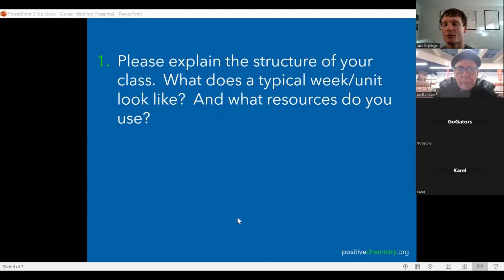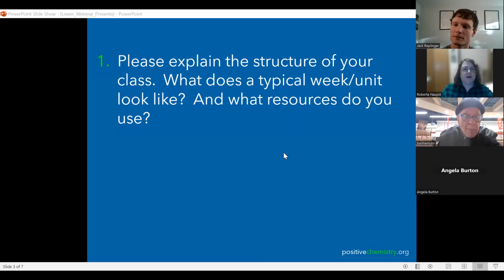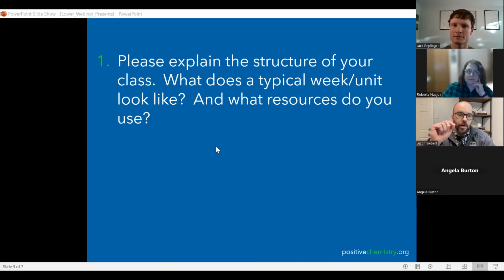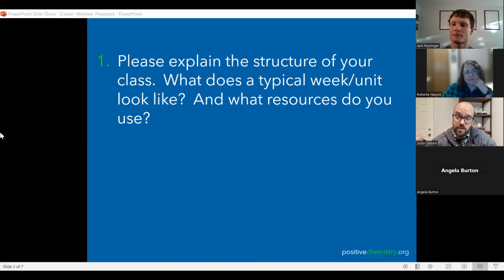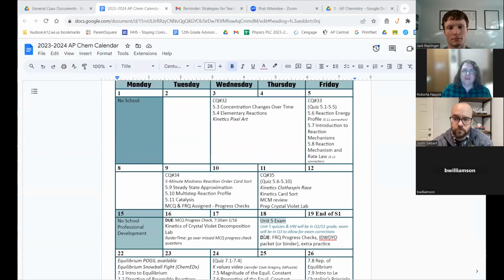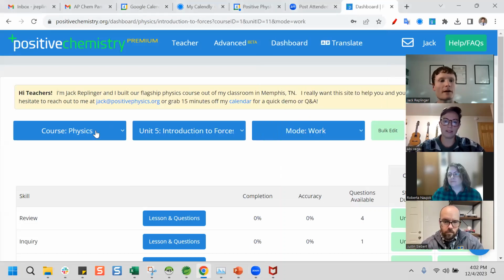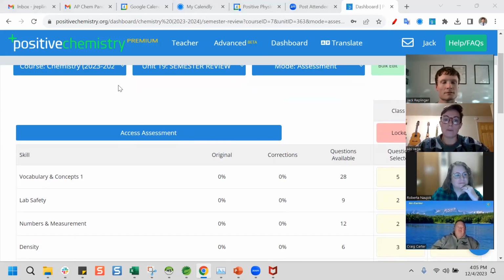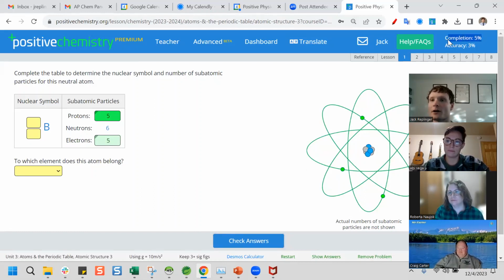Strategies for AP Chemistry | Expert Teacher Panel - Dec 5, 2023